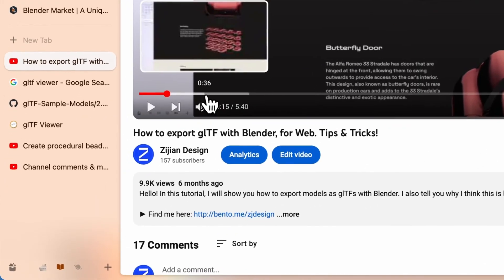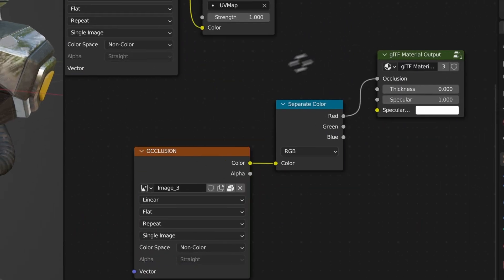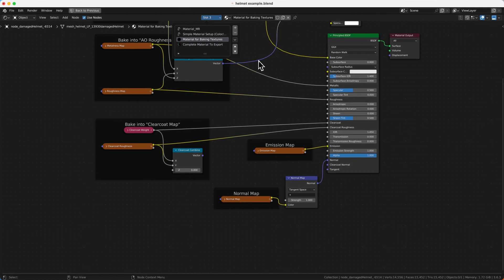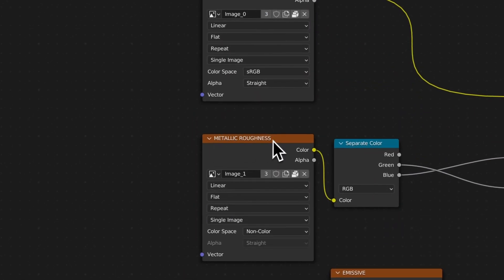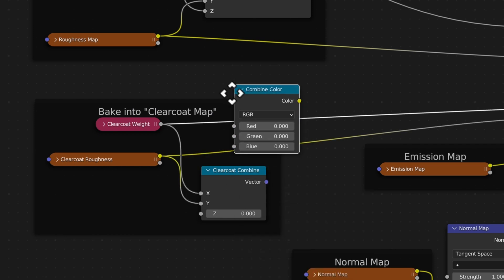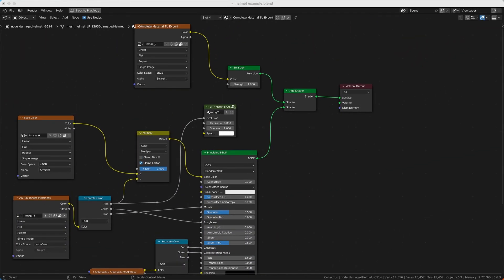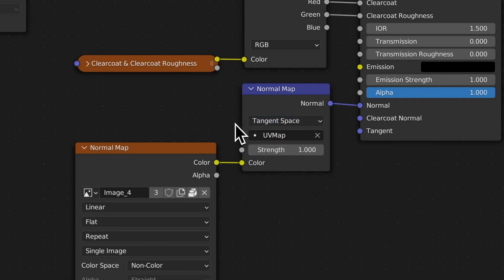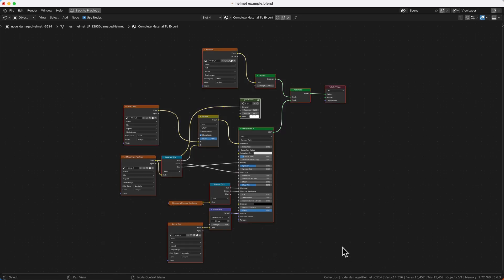Blender - Export GLTF with Texture!